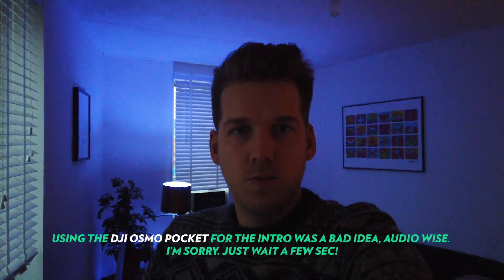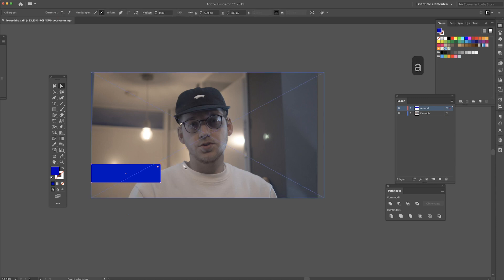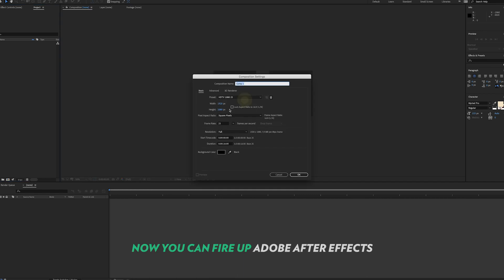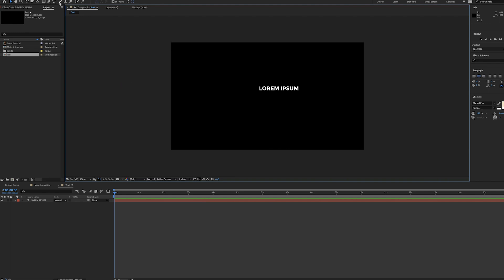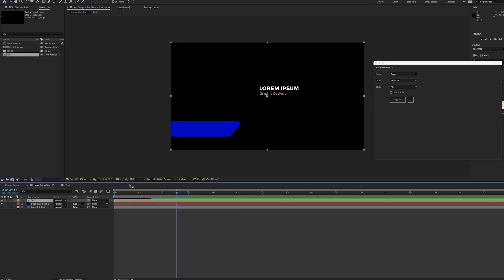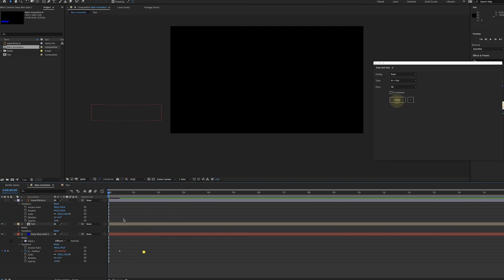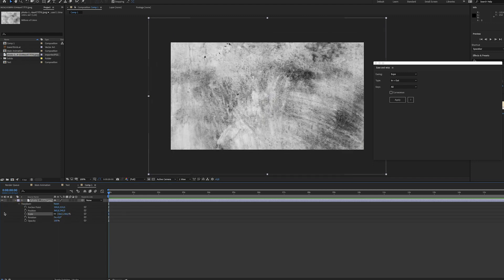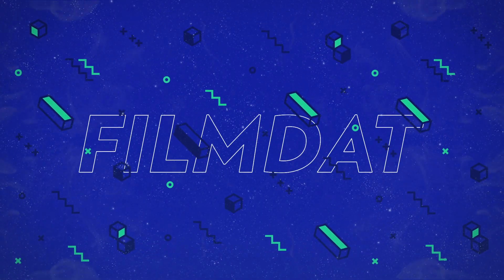Learn to create LOWER THIRDS in Adobe Illustrator and After Effects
In this video I will show you how to create and animate a cool looking lower thirds. We'll start by designing it in Adobe Illustrator, then we'll animate it in After Effects and finally you can just import in Adobe Premiere. Hope it helps and inspires you to create your own one!